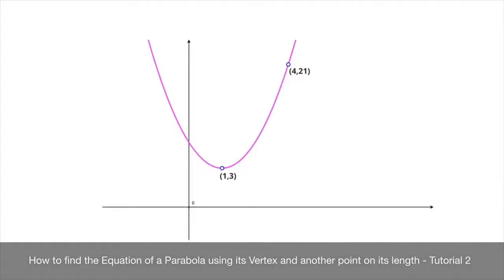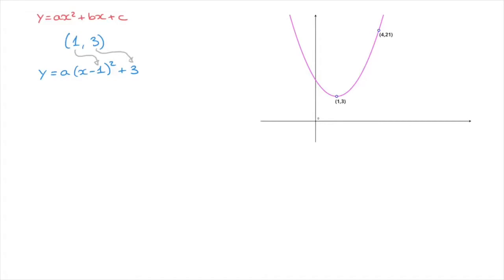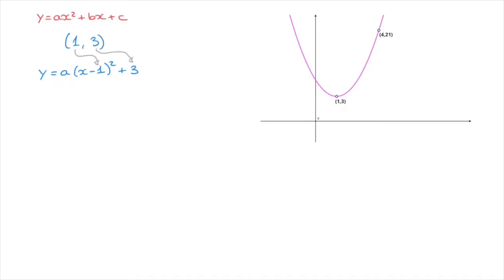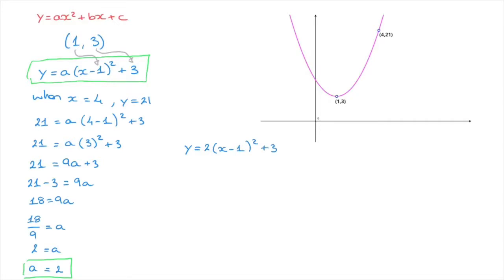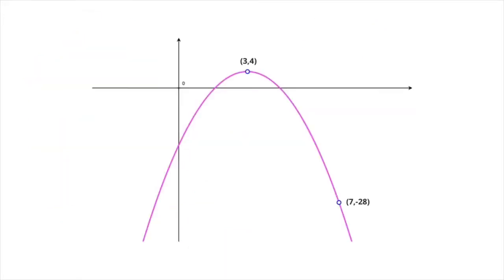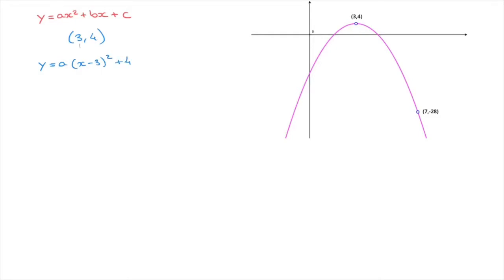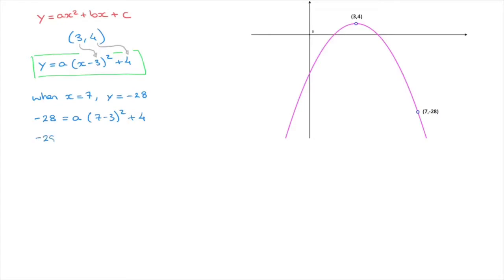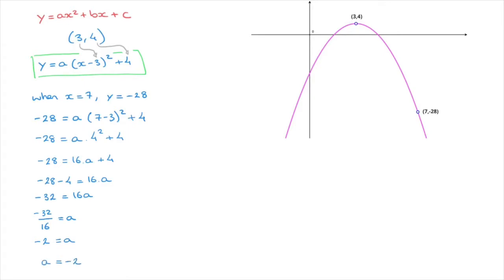How to find the Equation of a Parabola using its Vertex and another point on its length - Tutorial 2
We learn how to find the equation of a parabola using the coordinates of its vertex (maximum, or minimum, point) as well as the coordinates of some other point on the curve; not the the y intercept.
Given a parabola's vertex, with coordinates (h,k), we can write the standard equation y=ax^2 + bx + c can be re-written in the form : y = a(x - h)^2 + k
We see how this can be used to find a parabola's equation.